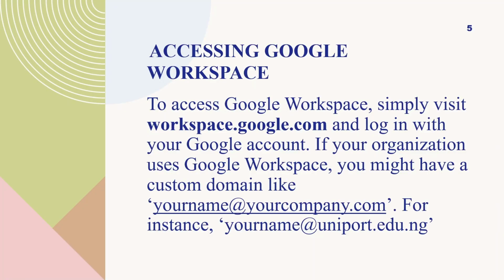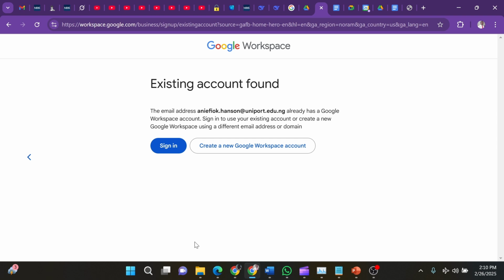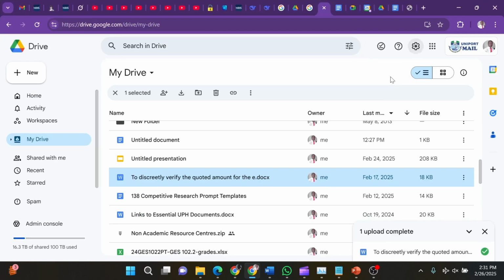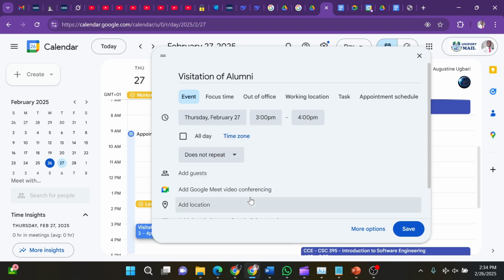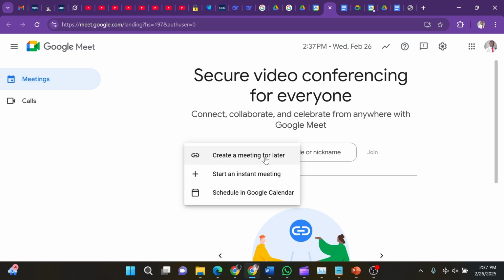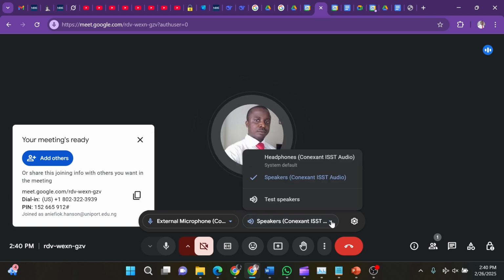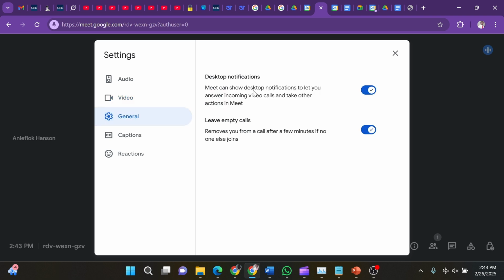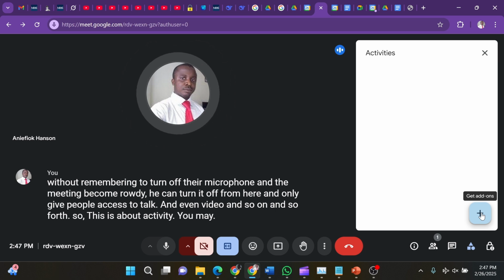Mastering Google Workspace - A Complete Beginner’s Guide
Welcome to this complete beginner’s guide to Google Workspace! Whether you're a student, a business professional, or an educator, Google Workspace offers powerful cloud-based tools to boost productivity and collaboration. In this tutorial, I’ll walk you through the essentials, so stick around till the end!